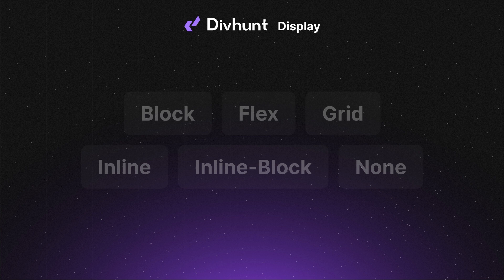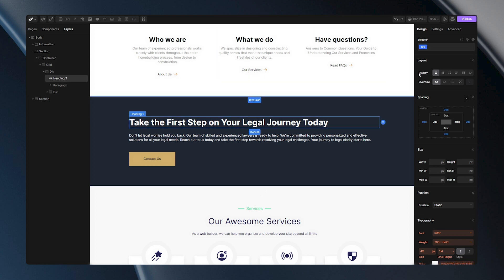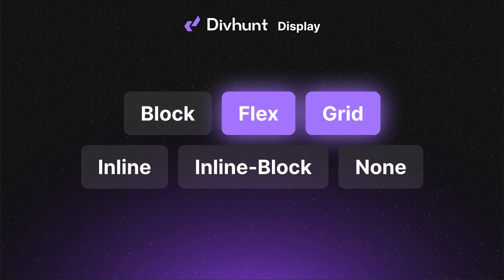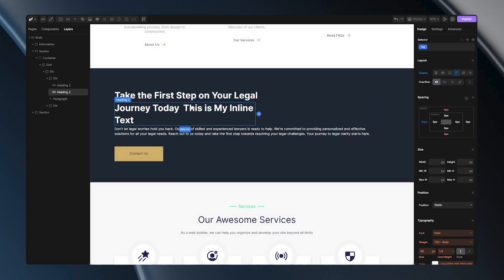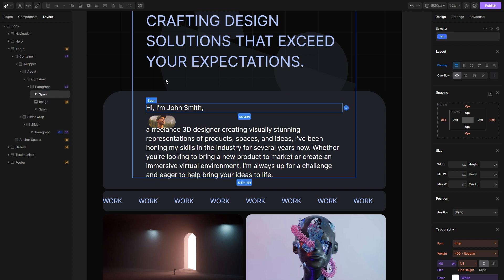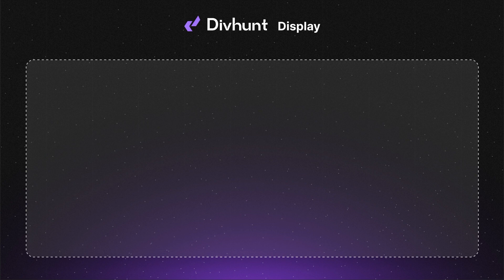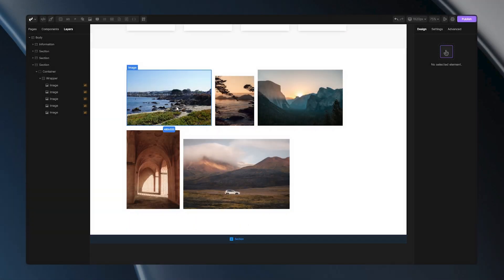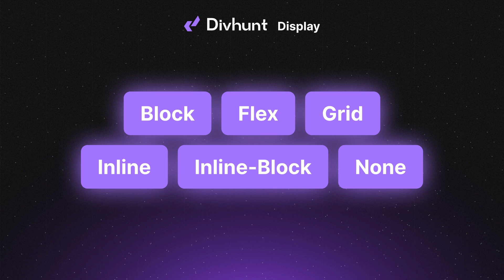CSS Display Properties (block, flex, grid, inline, inline-block, none) | Divhunt Basics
In today's video, we're diving into the world of CSS display options. Join us as we explore block, flex, grid, inline, inline-block, and none properties, and discover how to use them to improve your web design skills.

0:00 Intro
0:20 Block
0:58 Flex & Grid
1:09 Inline
2:25 Inline-Block
2:55 None
3:19 Outro